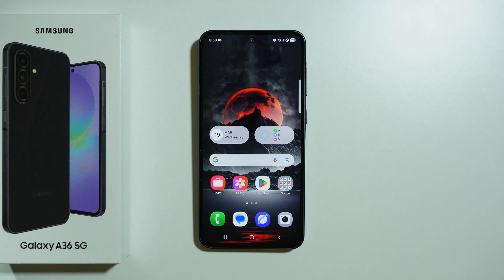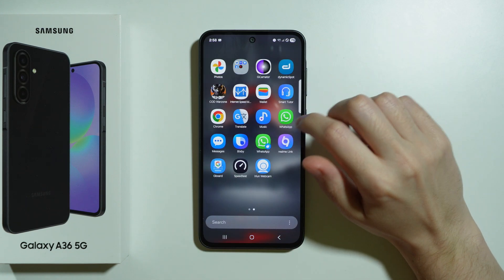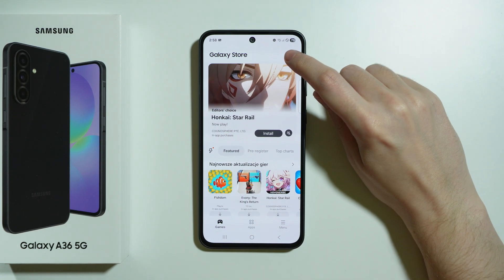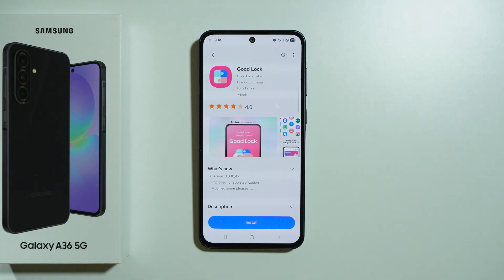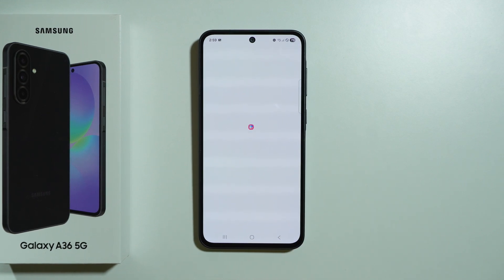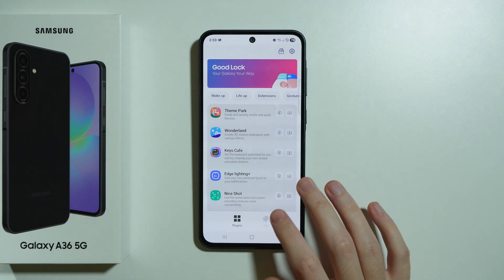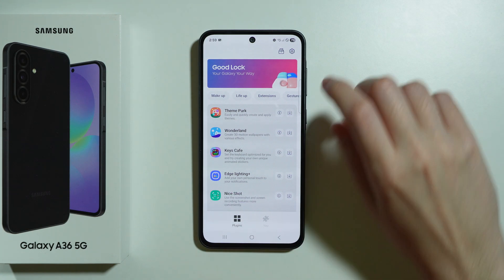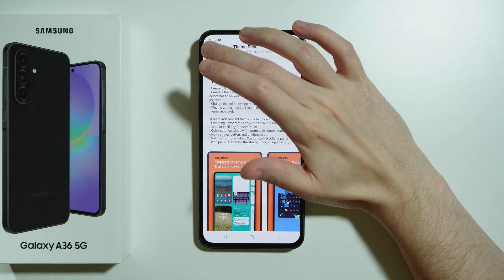Samsung Galaxy A36 5G: How to Install Good Lock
In this video, we show you how to install Good Lock on your Samsung Galaxy A36 5G. Good Lock is a powerful app that lets you customize your device's UI, including themes, quick settings, and more. Follow our simple step-by-step guide to download and set up Good Lock, unlocking advanced features to personalize your phone. This tutorial will help you make your Samsung Galaxy A36 5G truly your own.